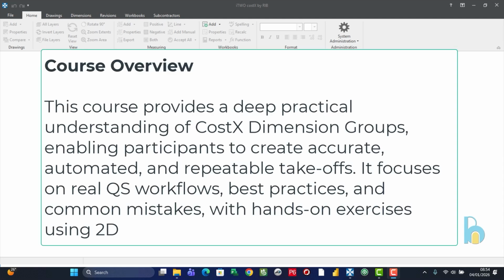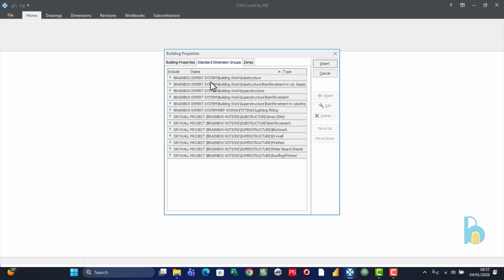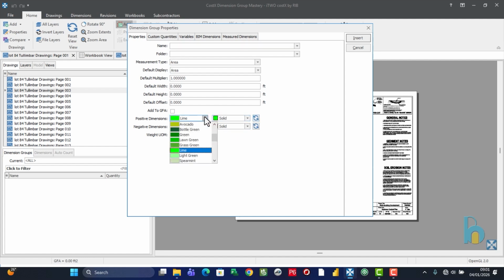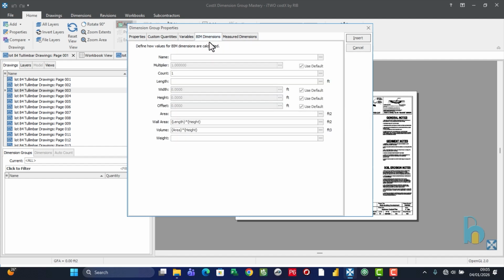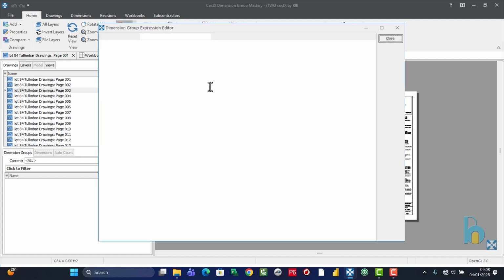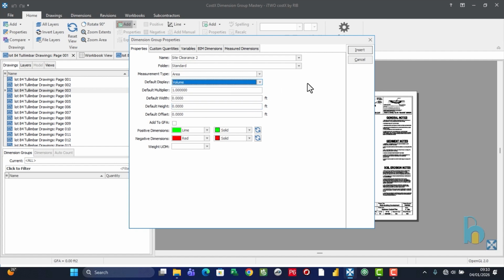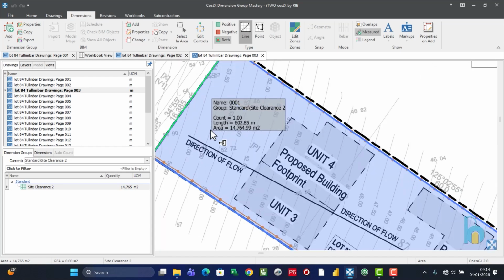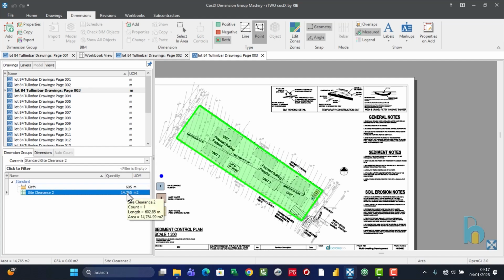CostX Dimension Groups Masterclass | Automated Takeoff & BOQ for Quantity Surveyors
Learn how to master CostX Dimension Groups to create accurate, automated, and professional takeoffs for construction projects. This in-depth training is designed for Quantity Surveyors, estimators, cost engineers, and BIM professionals who want to reduce takeoff time, eliminate errors, and produce clean BOQs directly from 2D drawings and 3D BIM models.

You’ll learn how to:
Build smart dimension group logic in CostX
Use variables, formulas, and conditions for automated quantities
Perform 2D and 3D (IFC) takeoff efficiently
Link dimension groups to workbooks and BOQs
Create reusable CostX templates for firms and freelancers
This course is ideal for professionals working in commercial, residential, and infrastructure projects, as well as freelancers targeting international construction estimating jobs.

Let's build the future of construction technology together! 💪🏽 constructiontech bim projectmanagement CostX Dimension Groups CostX Training